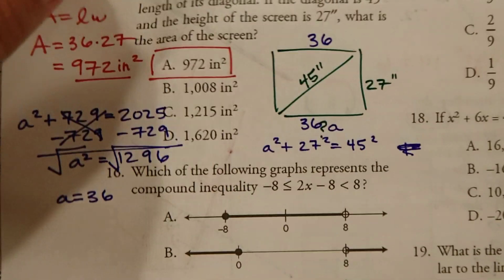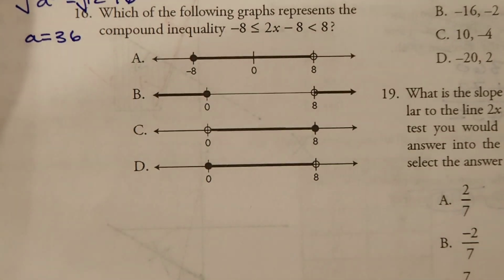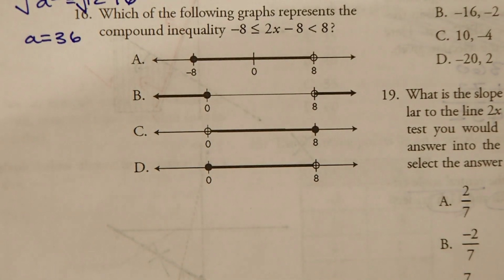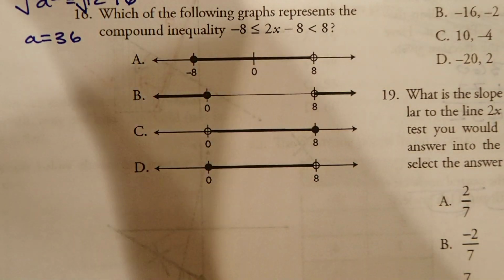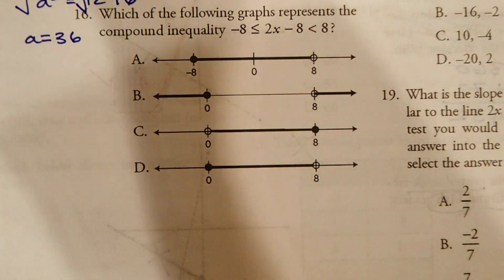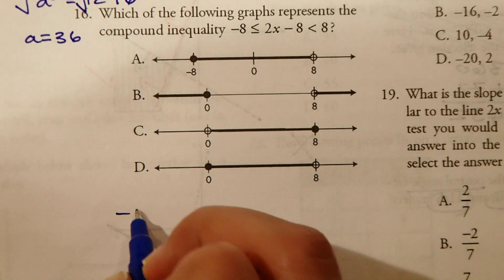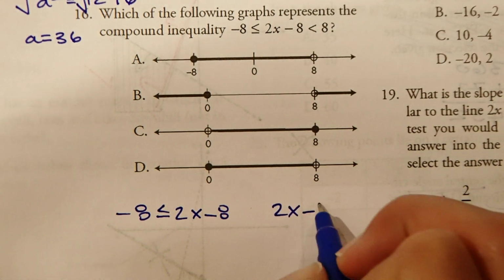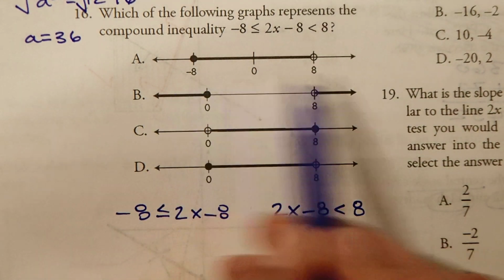GED Practice Test Problems 14 to 16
FREE GED Math Practice test problems 14 to 16
Graphing inequalities, pythagorean theorem, greater than, less than equations, solving inequalities